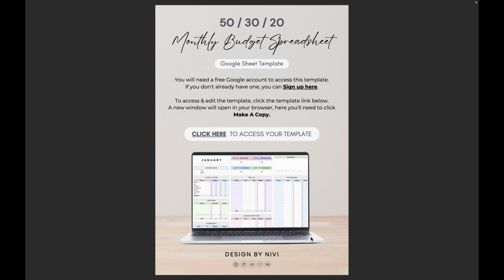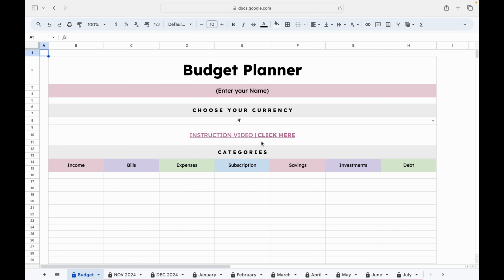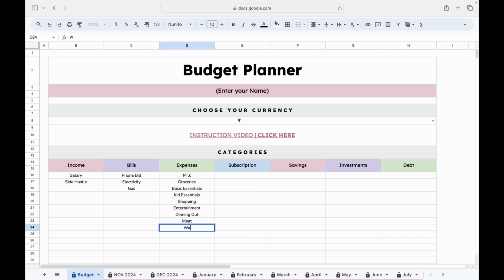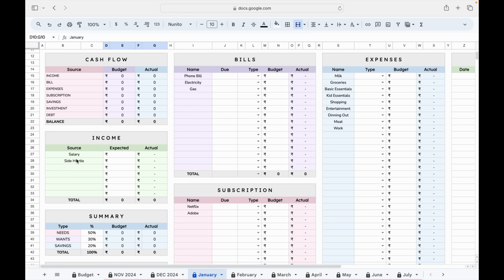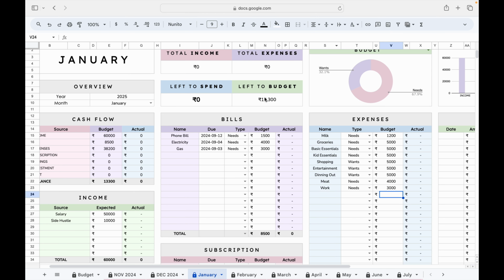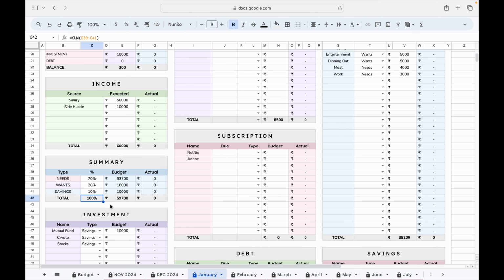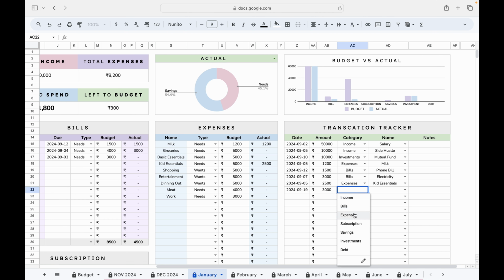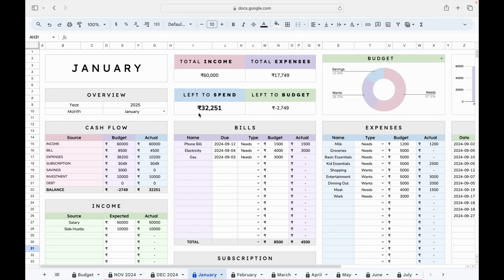50/30/20 Monthly Budget Sheet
Looking to take control of your finances? In this video, I’ll show you exactly how to use the Monthly Budget Sheet Template (@designbynivi) from start to finish! Whether you're tracking expenses, managing income, or planning savings, this simple and easy-to-use tool will help you stay on top of your money every month.

👀 WHAT'S INSIDE ?
Budget tab to customise your categories
Set monthly income and expense goals
Track spending by category
Monitor progress throughout the month
Plan for savings and financial growth
Stay organized, save smarter, and make budgeting a breeze!
🛒  To Shop the planner
🌸  Follow along
🎧 Music credits
Dear Autumn - @iksonmusic
QUESTIONS ?

ABOUT ME
Hi, I'm Nivi, the creator behind Design by Nivi and the new Monthly Budget Sheet !

For years, I’ve been passionate about personal finance and organising my own spending, and now I’m excited to share a tool that makes budgeting simple and effective for everyone.

With this easy-to-use Google Sheet, you can track your income, expenses, and savings effortlessly each month. My goal is to take the stress out of managing your money and make budgeting feel empowering and even a little fun. Whether you’re just starting out or looking for a better way to manage your finances, this template will help you stay on top of your goals!